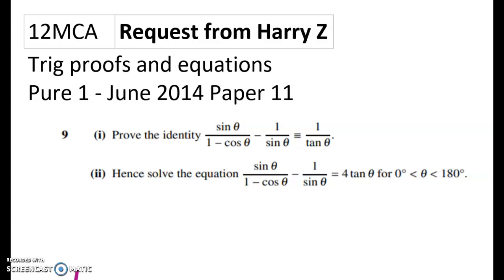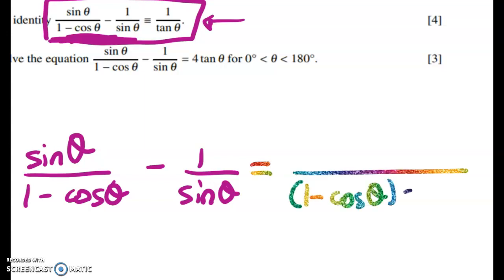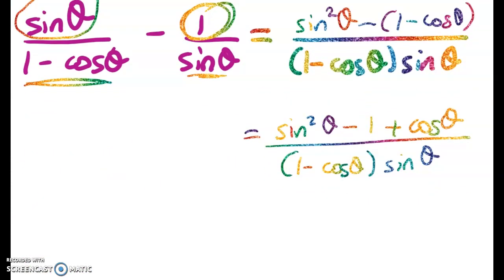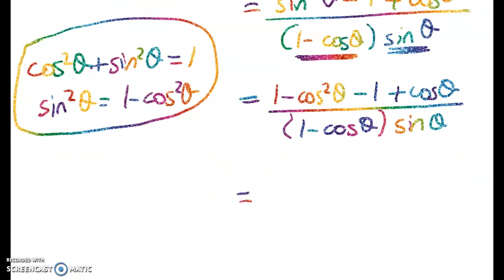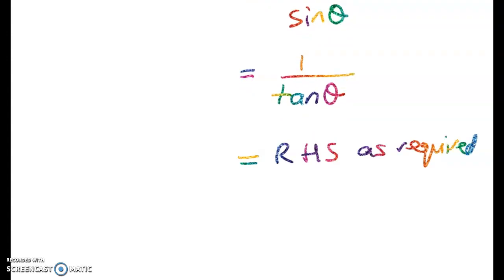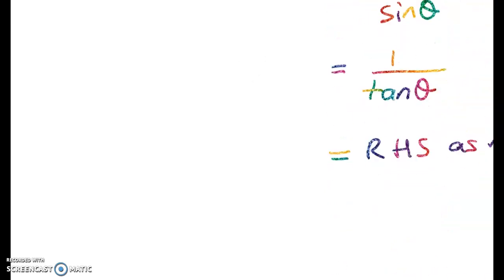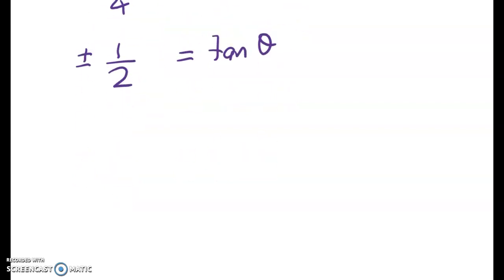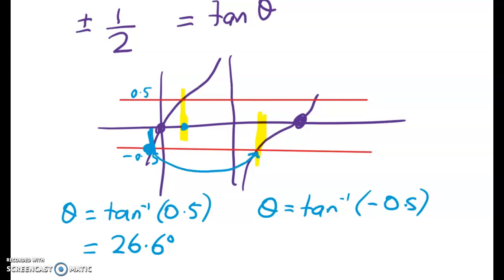12MCA Trig proof for Harry Z - June 2014 AS Paper 11